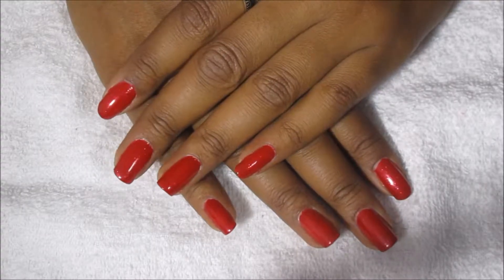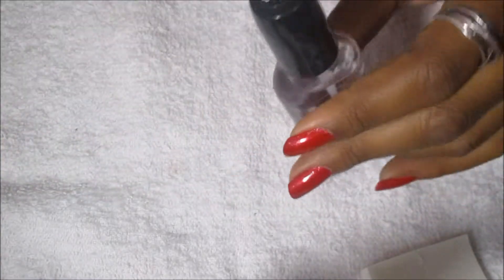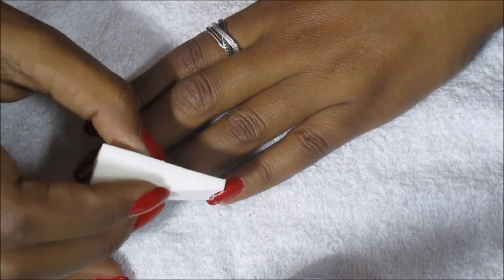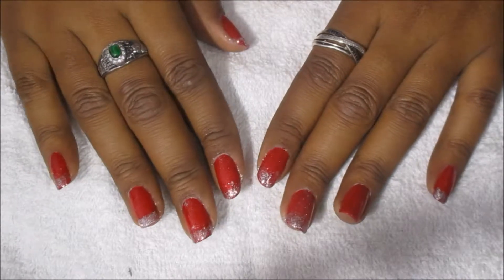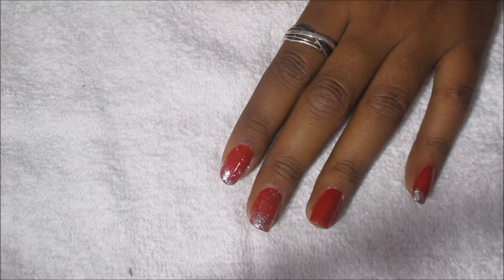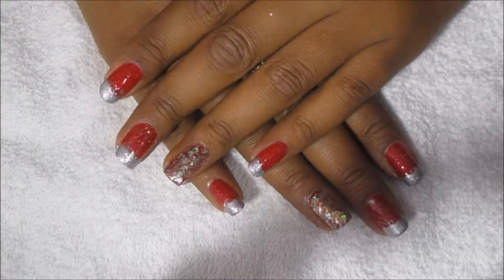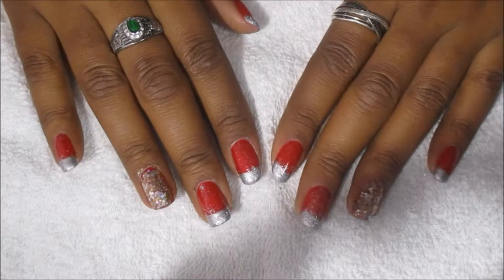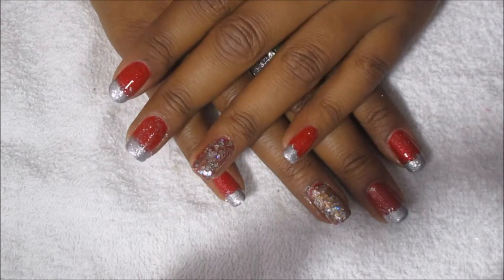Festive Christmas Glitter French Tip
Here is a very festive Christmas design with glitter French tips that I know you're going to enjoy! This nail art design is also what I'll be wearing on my nails for Christmas!
Hope You Enjoy and Merry Christmas to all!!

Polishes and supplies used:
►Pure Ice Bottom Line Base Coat
►Seche Vite Dry Fast Top Coat
►Avon→ Ruby Slipper
►Sally Hansen→ Pumping Iron
►Sally Hansen→ Crystal Clear
►Kiss Gel→ One N Only
►Super Nail Loose Glitter→ Sterling Silver
►Makeup Sponge

I use this tripod:
Targus Grypton Pro Flexible tripod

I use two desk lamps with a daylight lightbulb in both lamps:
Mainstays Metal Gooseneck Desk Lamp
Limelights Gooseneck Organizer Desklamp with IPad Tablet Stand
Great Value LED Lightbulb 14W Daylight A19